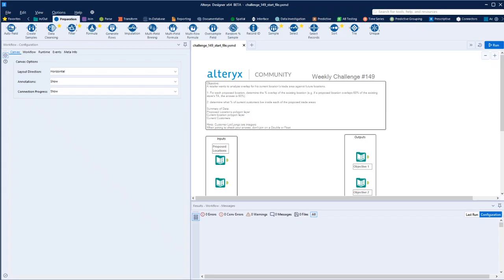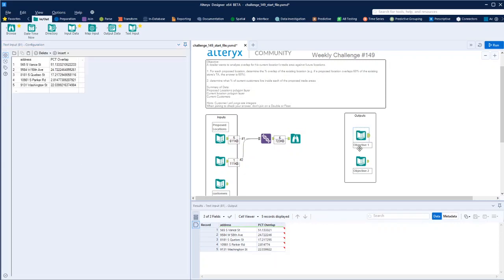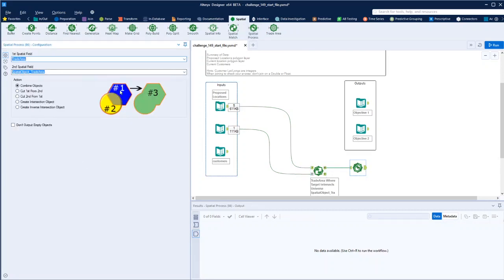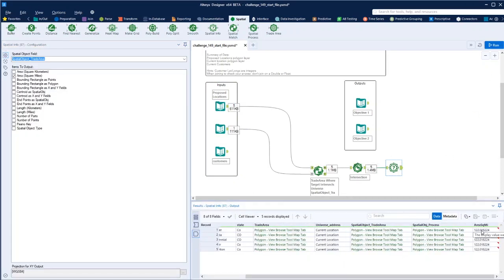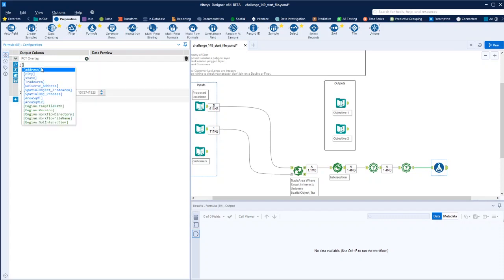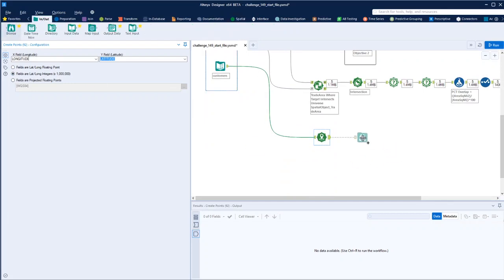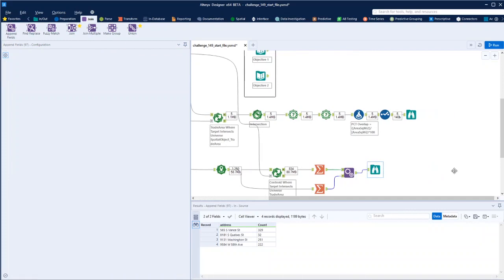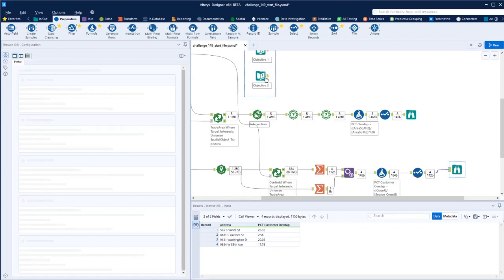Alteryx weekly challenge week 149 - Market Overlap Intermediate Spatial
Music Credits

So Lit
Max McFerren

Liberation
Asher Fulero
Dance & Electronic | Funky